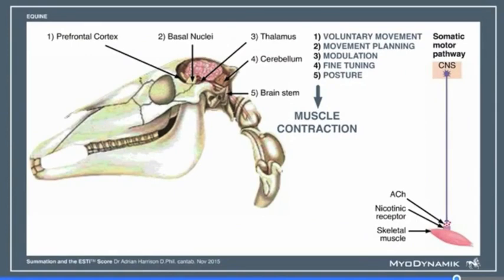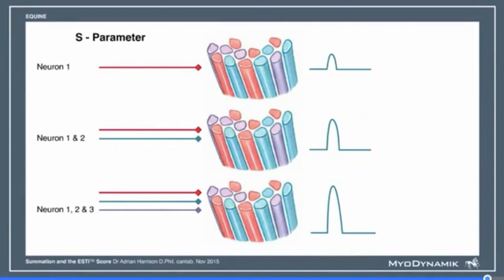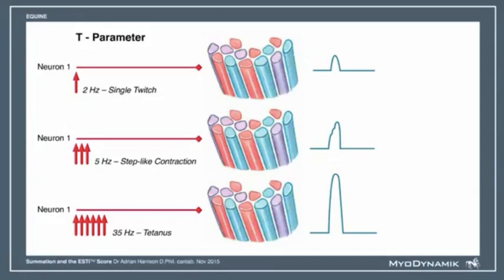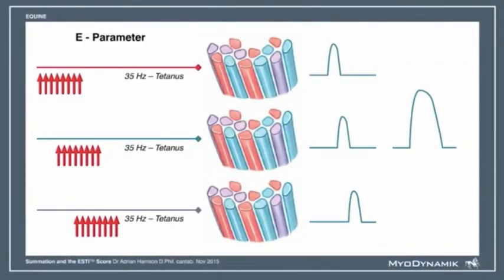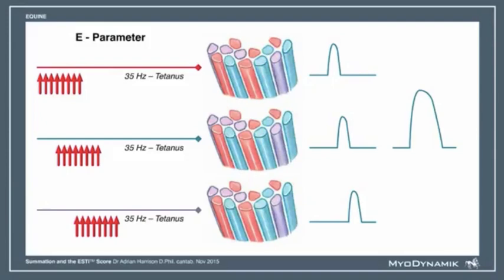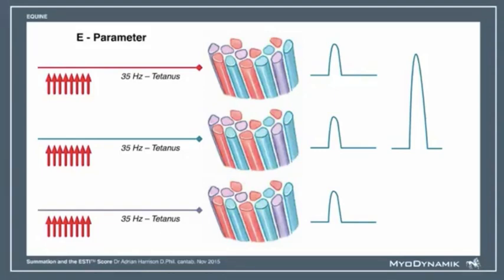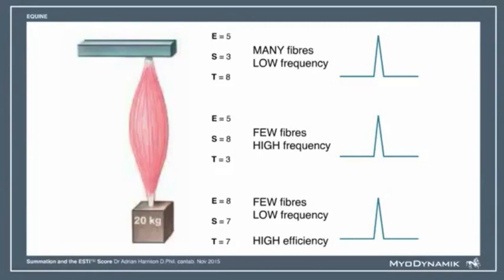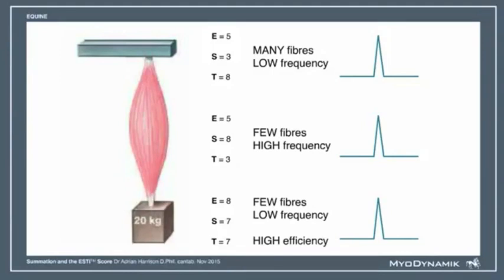CURO Diagnostics ApS - VIDEO 9 Summation & the ESTi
This video describes in details how the summations are related to the ESTi-scores and how to interpret this.